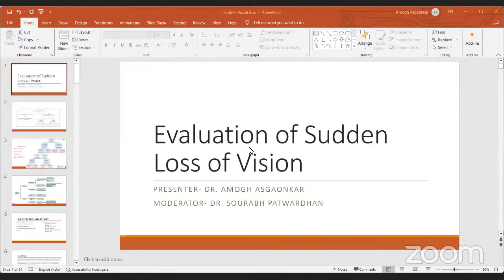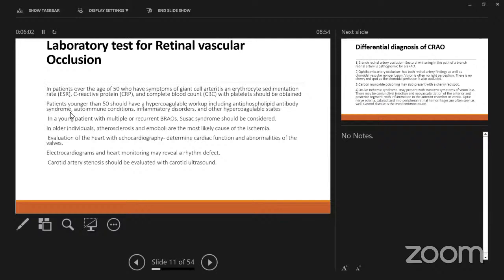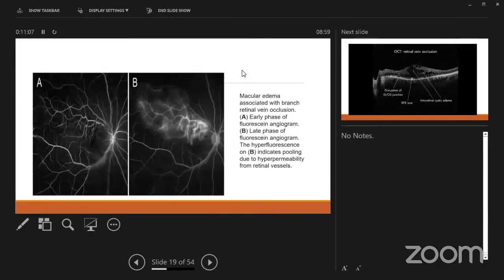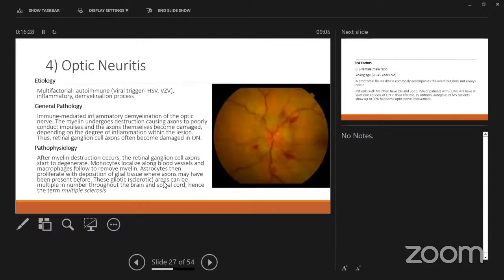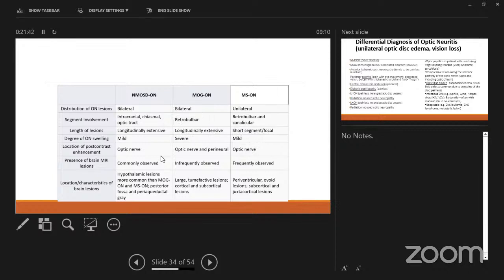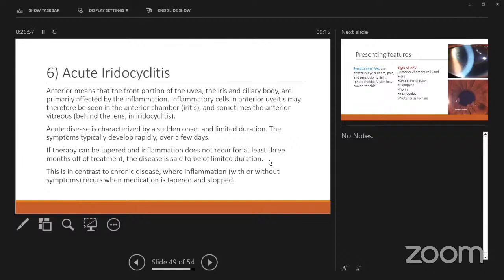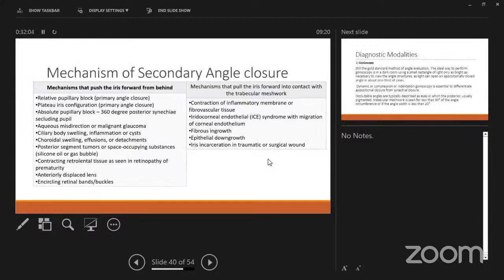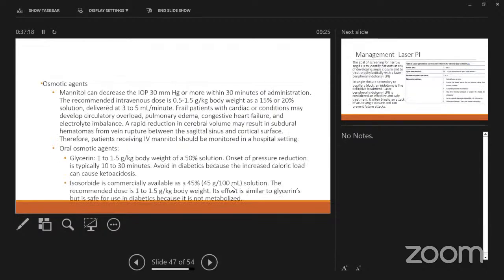Causes of sudden loss of vision Dr Sourabh Patwardhan Nandadeep Eye Hospital